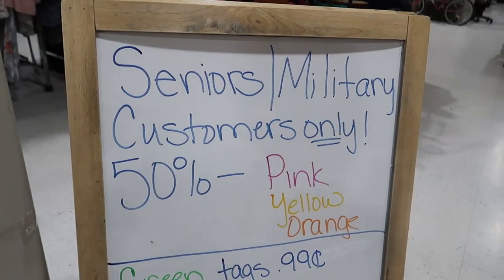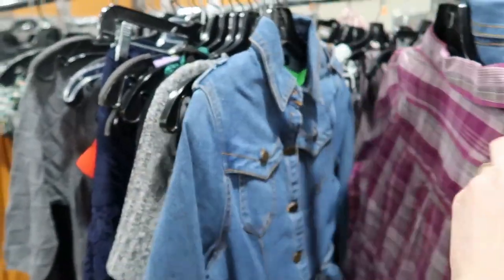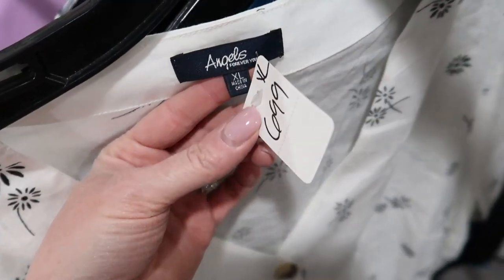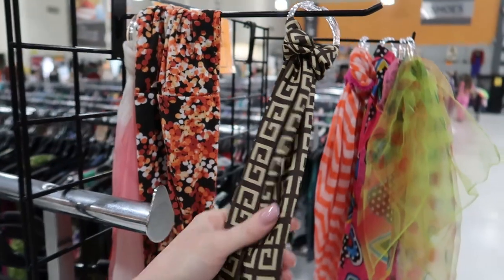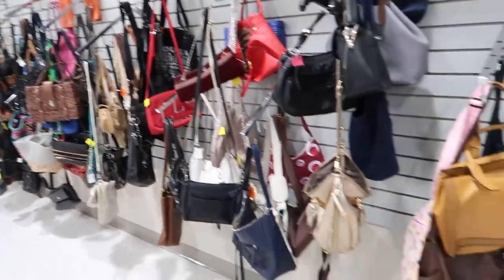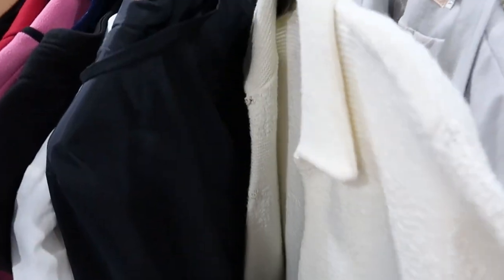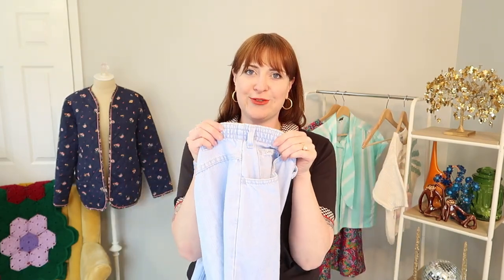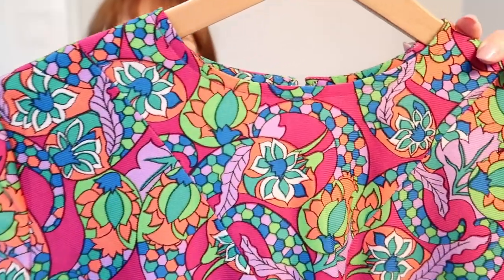Thrift With Me at Spokane's Favorite Thrift Store! ~$1 Vintage Deals!!~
Here are the thrift stores we will be shopping today:
The Arc of Spokane Thrift Store
808 N Ruby St, Spokane, WA 99202

Poshmark & Depop @terrycloths
Whatnot @NikkiTerryStyle